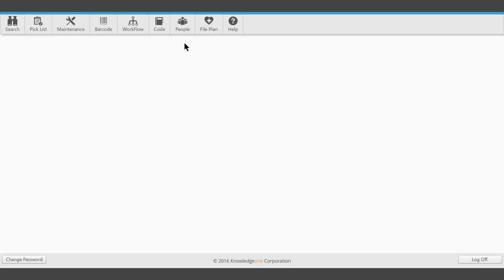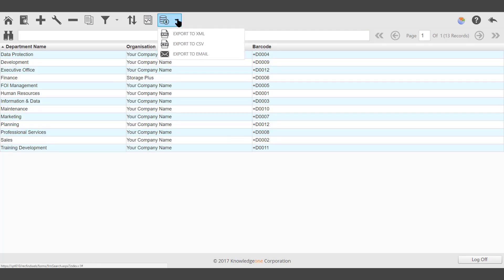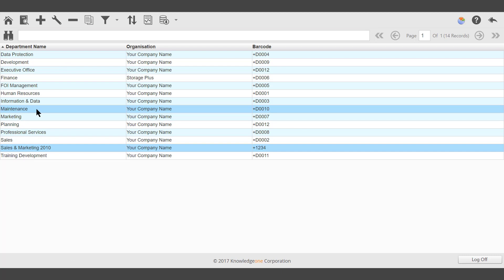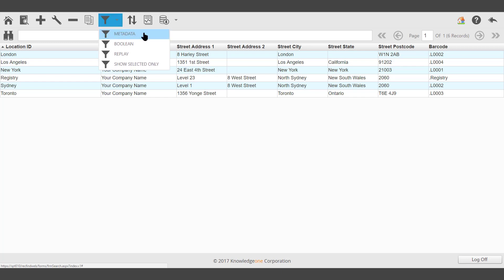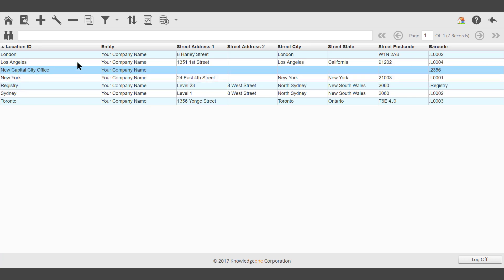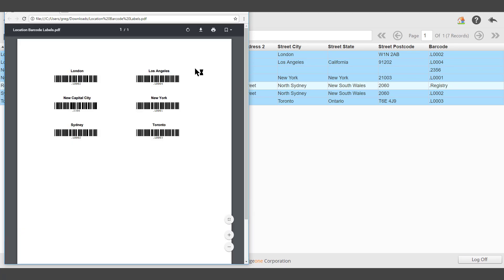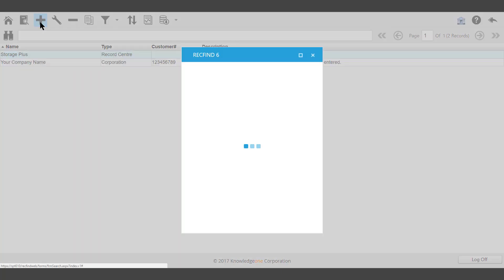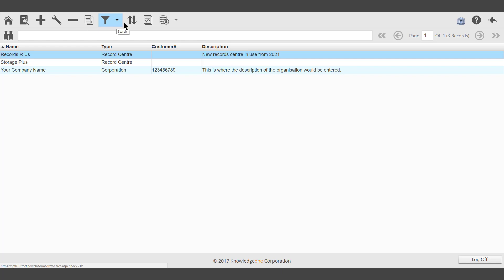Codes Module - Managing Organization Codes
This video demonstrates how to manage organization codes.